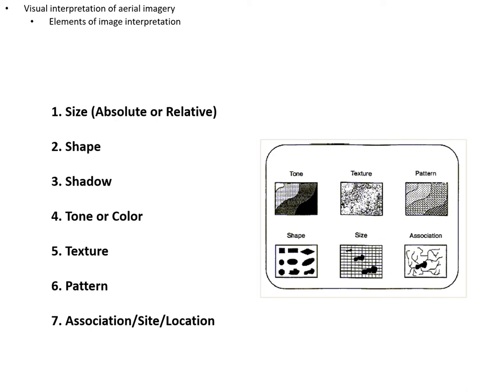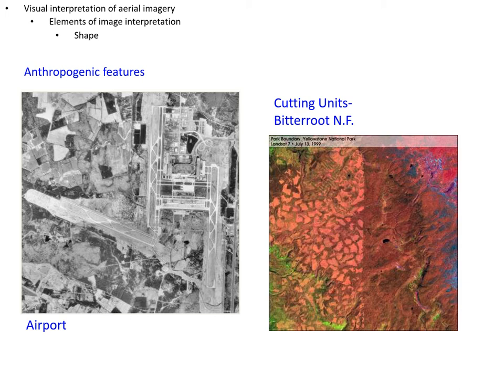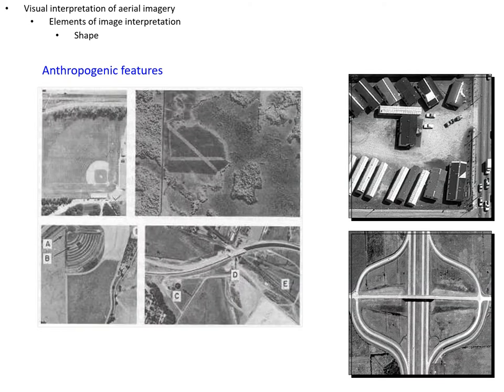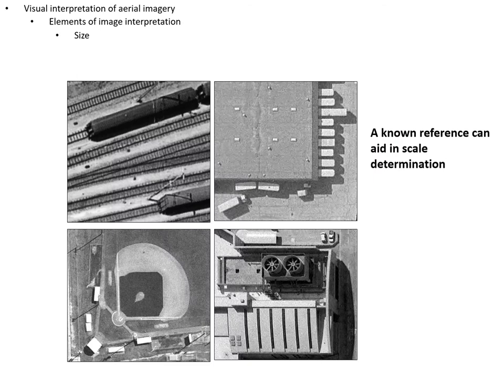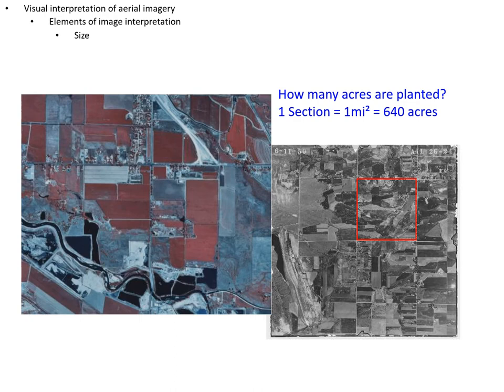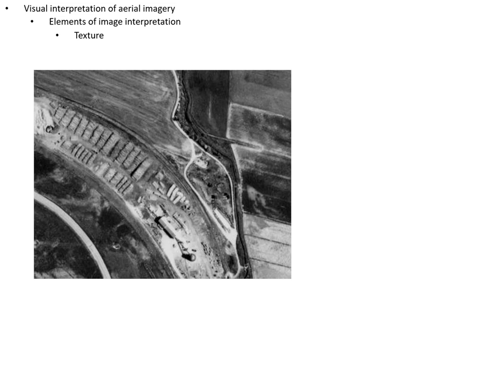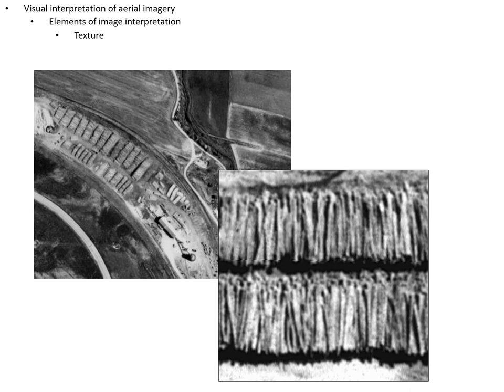Lecture Online 5 2 Visual interpretation elements pt1 audio